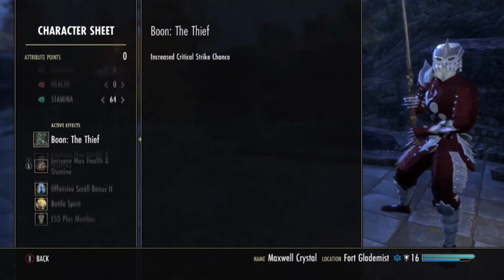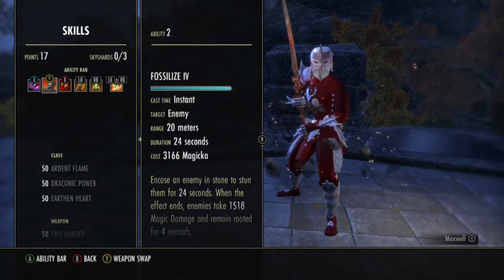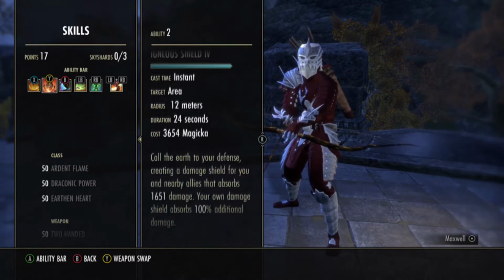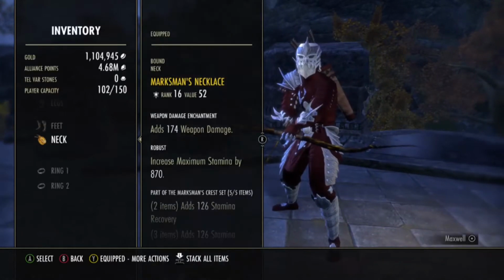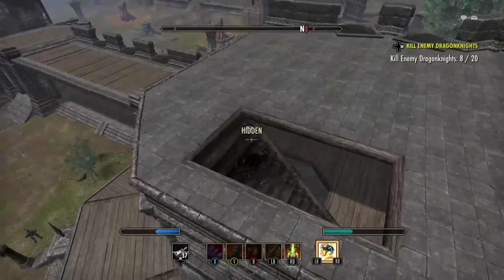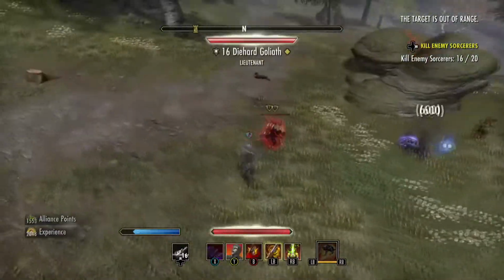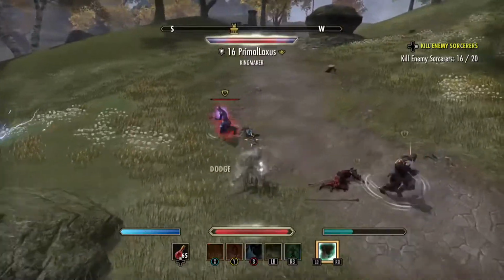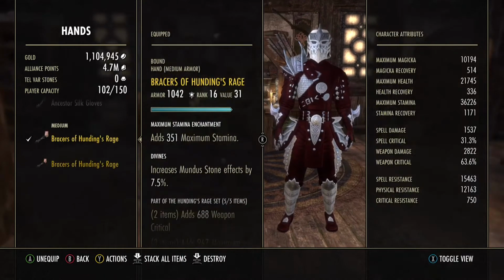Stamina DK Build 「Ferocious Dragon」 Update coming soon with capture card this time!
This is a build that many people have been asking me for, I've been using this since the armor was available back in PTS and perfected it to my liking on the way.
I show what the build can do and go over the stats it provides.

This build requires at-least 300 CP to utilize 50% of it's power but if you do the non CP campaign you will stand out on top at max level with max quality armor just switch to max health/stamina regen for that sustain.

If you have 160 CP allocate this to get started 10 in Critical Resist 20 in Hardy, and 20 in Elemental Defender. 50 In Mighty (that's your base DPS) and 50 in Warlord (cost down first before regen).

:Note I do not have a professional Microphone nor do I own a capture card like an elgato though I will get one soon (not the microphone yet).

Also this build can be used by any stamina class that uses bow the only thing you'd need is a defensive skill so NB that'll be cloak as an example, a root skill Sorcs have that prison, and a hard hitting ultimate so probably ice comet if you don't have a stamina ultimate.

I forgot to add this incase players don't want to watch the video.

Gear Setup: 5 Piece Hundings Rage (Main Armor so always on) and 5 Piece Marksman (Need bow to utilize 5 piece). 6 Medium 1 Heavy for reduction of stamina,increased regen, more crit, and more dodge rolls.
Helmet Heavy Hundings Rage - Infused
Chest Medium Hundings Rage - Infused (Will be changing to divines or well fitted for DB) You can put anything with the new update.
Legs Medium Hundings Rage - Infused
Shoulder Medium Molag Kena -Divines
Waist Medium Marksman Impenetrable
Gloves Medium Hundings Range - Impenetrable
Feet Medium] Hundings Rage - Divines
Necklace Marksman Enchantment - Weapon Damage
Rings (2) Marksman Enchantment - Weapon Damage

Weapon: Maelstrom Sword - Sharpened (Preferably Maelstrom Maul with Sharpened or Precise for heals and crit) If you don't have one then just get a marksman maul so you can utilize the reduction of stamina cost on both bars.
Secondary Weapon - Marksman Bow- Precise Enchantment - Disease

Skill Bar Setup Main - Critical Rush, Fossilize, Executioner, Dizzing Swing, and Rally | Ult - Flawless Dawnbreaker
Skill Bar Setup Backup - Arrow Barrage, Igneous shield, Shuffle, Poison Injection, and Vigor | Ult Take Flight.

Explanation - Main Bar - Critical rush will be your gap closer.

Fossilize will be your Magicka based root and isolating root (for 1 v x).

Executioner will be your stamina based execute unless you have one that's stronger.

Dizzing Swing for your knock backs to dip into the exploiter CP passive (If you have enough but even if you don't it's good to have a stamina knock back/stun).

Rally for Heals and burst healing.

Explanation - Back Bar - Arrow Barrage for Mass AoE for damage against single target/multi + helps brings hidden enemies out of stealth (Caltrops would be better if it didn't cost you 5k stamina regardless of all the reduction the build has).

 Igneous Shield for your Magicka Dump + it also provides you a slight shield and gives your major mending which increases your healing done (Note your Bow passives gives you extra crit so your heals on your backbar will crit more often).

Shuffle for removal of snares that slow you down or root you + provides an immunity to all snares and gives you RNG dodge chance (If you have a lot of CP put 120 in lady to proc upon break free you'll receive 80% reduction of all stamina abilities for 3 seconds; this help against those who can fear/root you a lot).

Poison Injection This will help you deal a lot of damage at far distances + provide a DoT execute.

Vigor this will heal you overtime and as stated above on your bow back bar you'll receive extra healing more often thanks to your crit + you have igneous shield so you'll sustain a lot of incoming damage easier.

Ultimate Explanation Main Bar - Flawless Dawnbreaker for extra weapon damage and lower cost ultimate which helps if I need resources immediately and don't have the time to go to my back bar for take flight.

Ultimate Explanation Back Bar - Take Flight Physical Damage ultimate that we will crit more with dealing over 13k-18k frequently. This ability is an AoE ability but can also be used to target one player + helps get away if you combine take flight with a stealth pot immediately after it connects to the enemy.